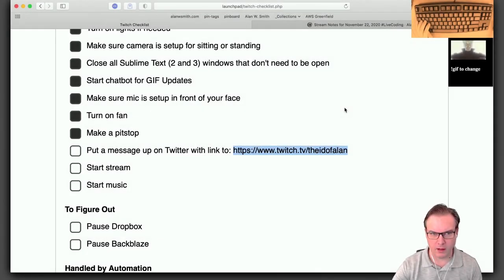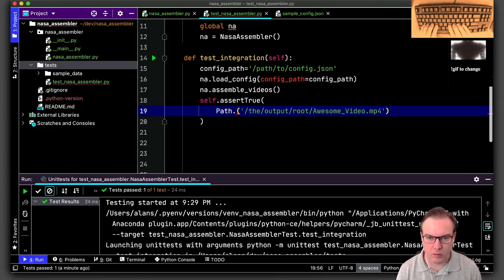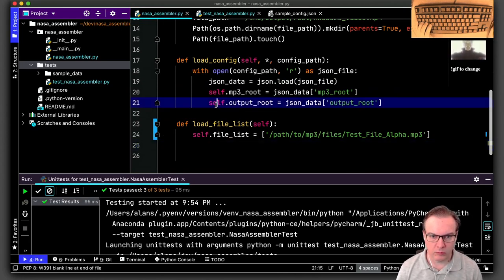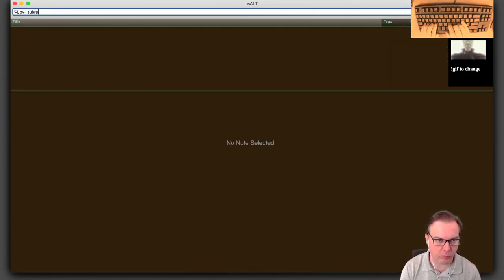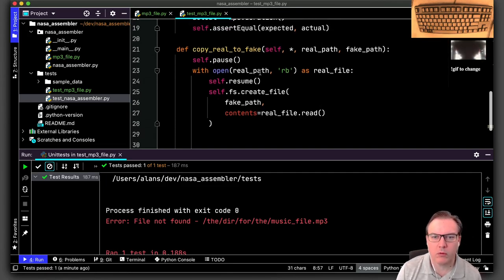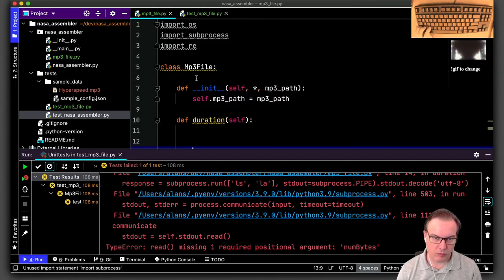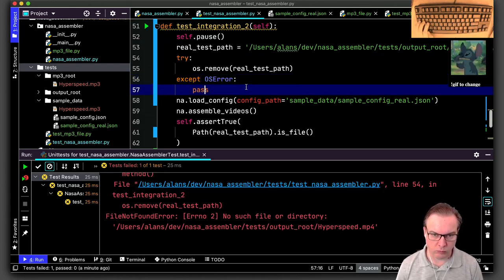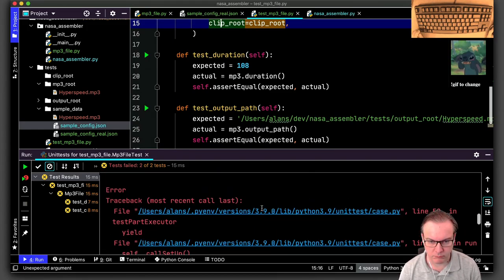Making V2 Of The NASA Music Video Assembler